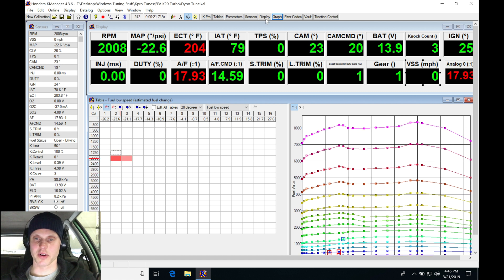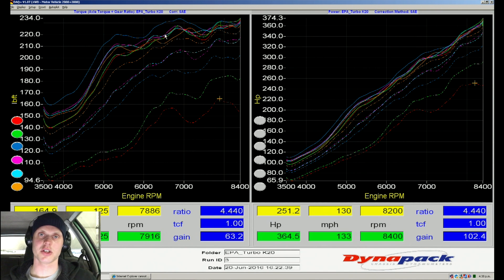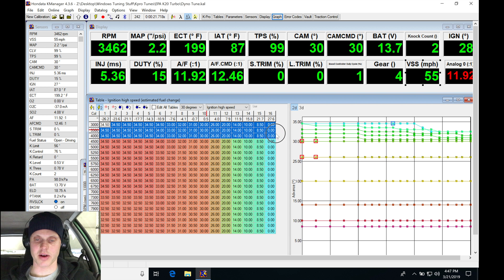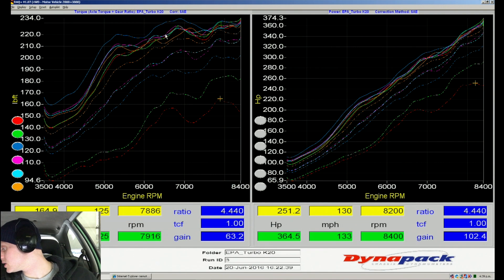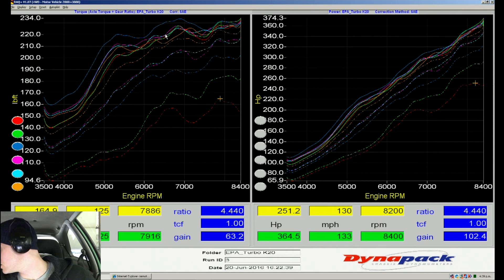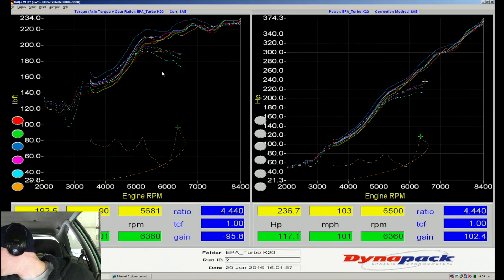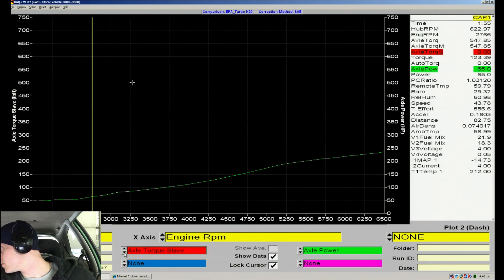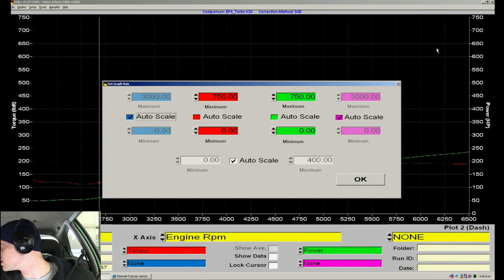KPro Live Training: Turbo K20a2 EK Civic Part 3 | Evans Performance Academy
Follow along with lead instructor, Jeff Evans, as he walks you through tuning the high cam fuel, ignition, cam angle tables, and VTEC engagement point using Hondata Kpro on a turbocharged k-series swapped EK Civic.